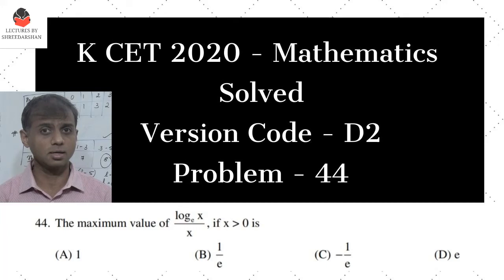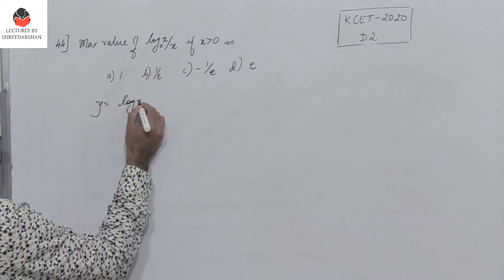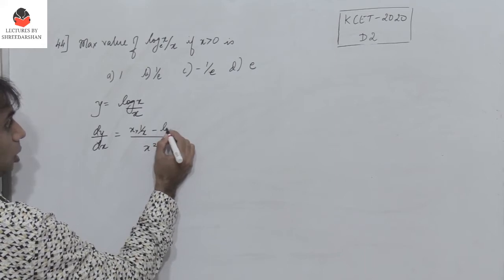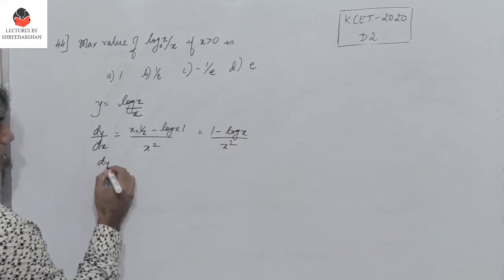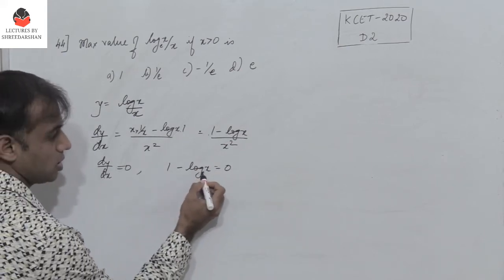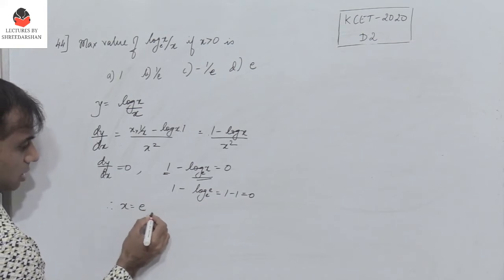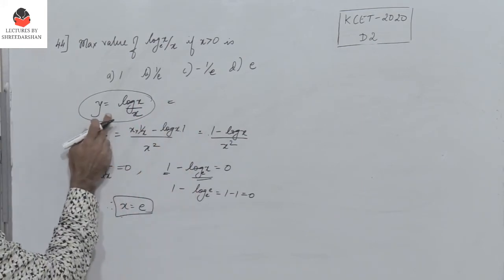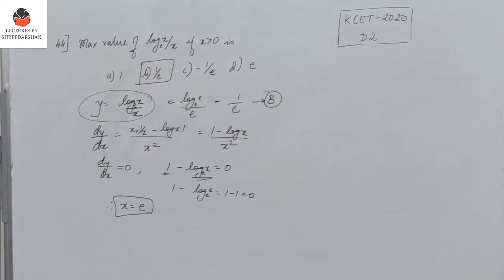KCET 2020 maths answer key || Full solution | Problem 44 - Version Code D2